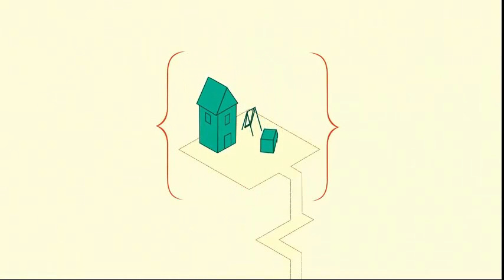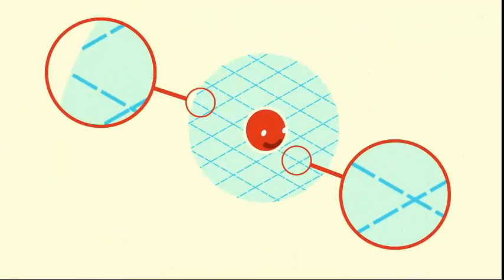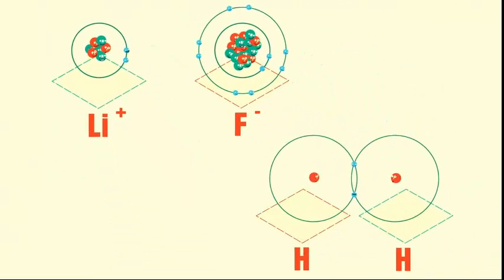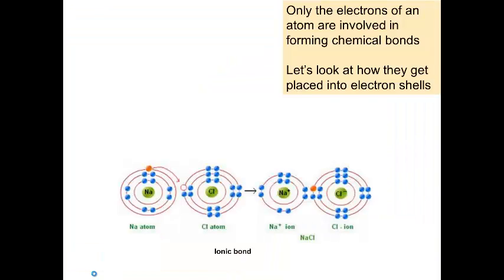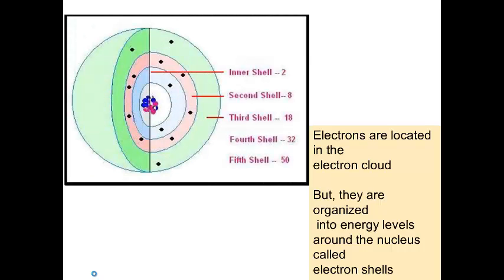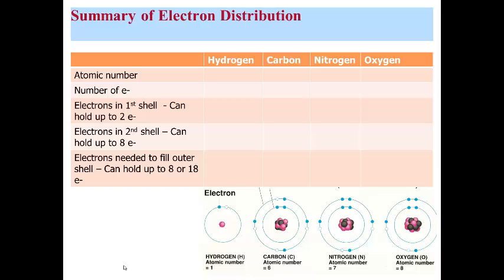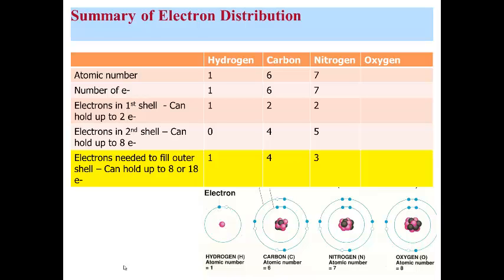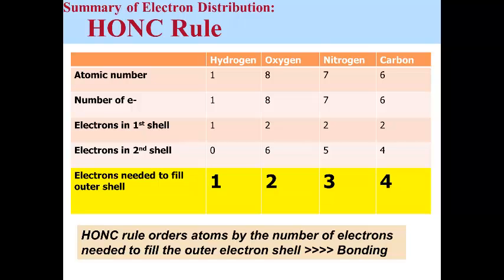electron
The uncertain locatin of electrons - Zaidan
Plus, biology 15 lecture on electron shells